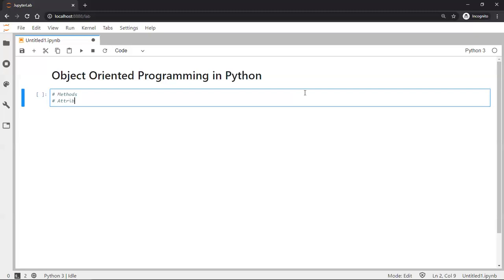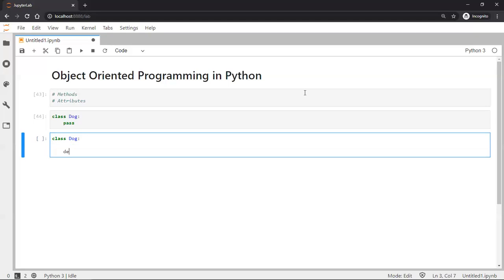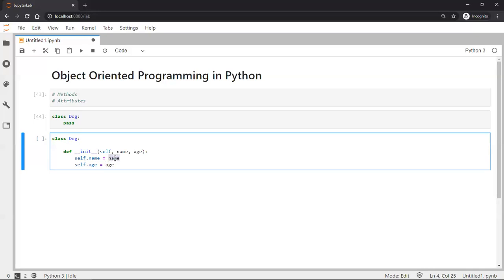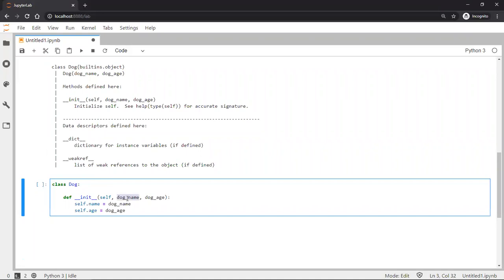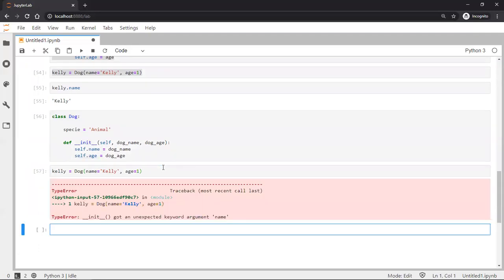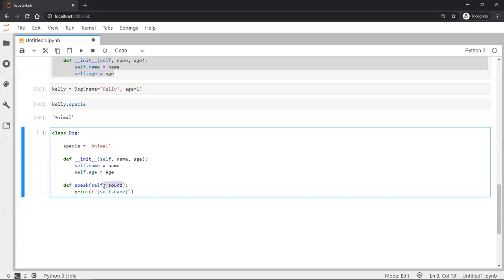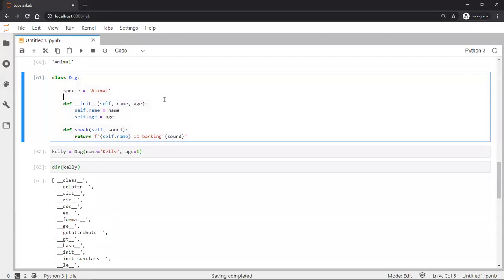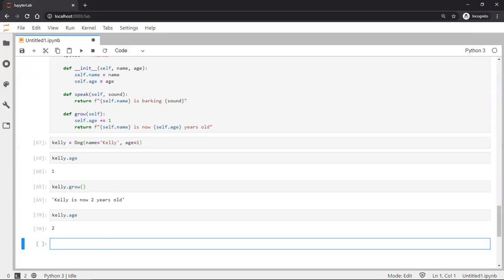01 Object Oriented Programming in Python part 01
Learn the basic principles of object oriented programming in Python - classes, objects, instance attributes, class attributes and methods